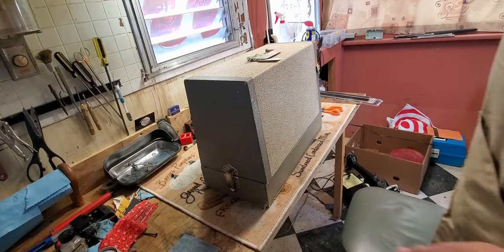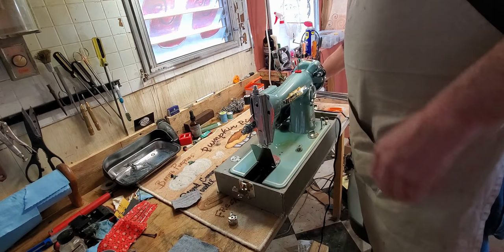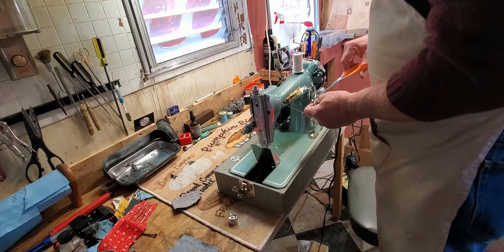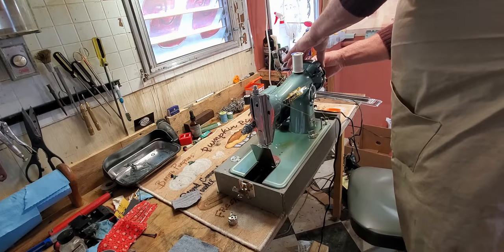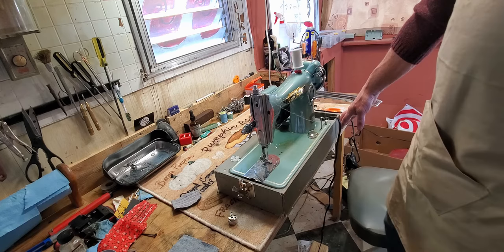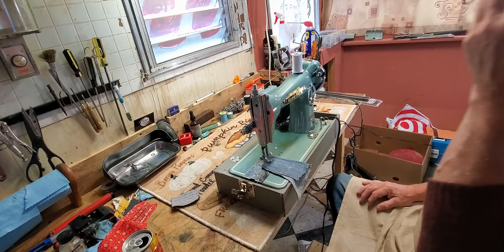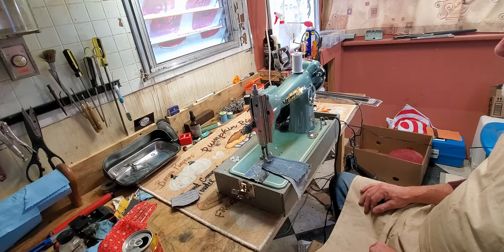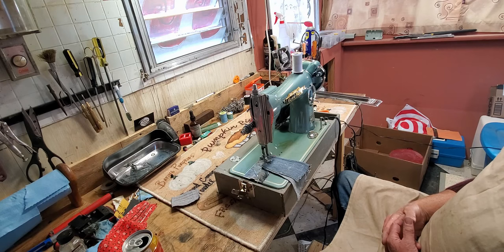Home Mark Sewing Machine-final test and how to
The Home mark sewing machine in this video is a straight-stitch, class 15 machine, also called a clone, as it's patterned after Singer's class 15 machines.

This video will show you how to thread the machine, how to wind the bobbin, how to drop the feed for darning or machine embroidery, how to set the stitch length, how to adjust the tension, and how to adjust the sewing foot pressure on the material.

We are Stagecoach Road Vintage Sewing Machine and we restore worthy sewing machines from the days when they were built to last a lifetime and beyond. We've restored well over a thousand machines and shipped them to happy sewers all over the country and beyond. You'll find us here:

StagecoachRoadSewing.Com